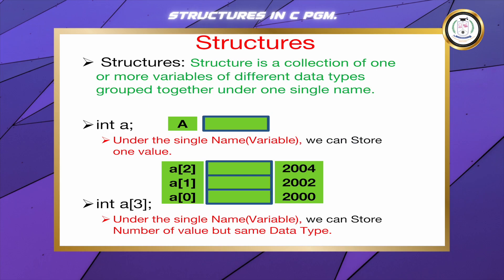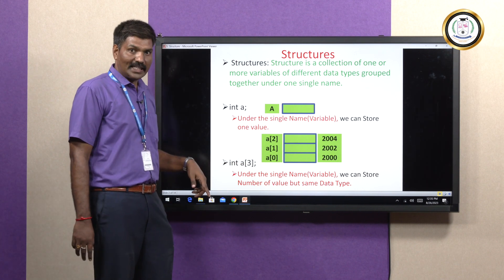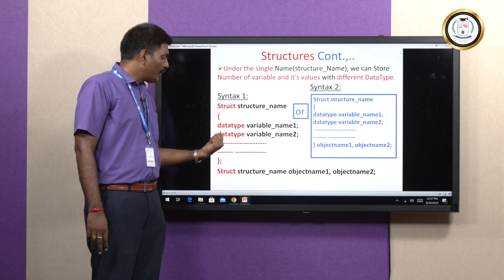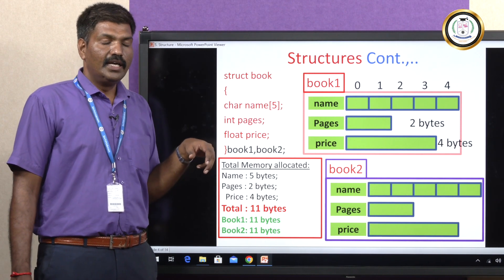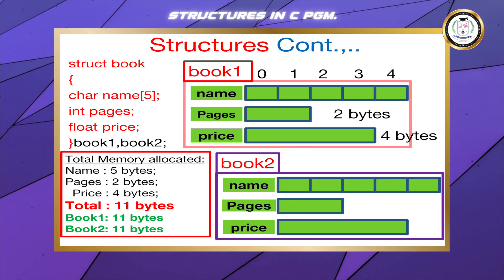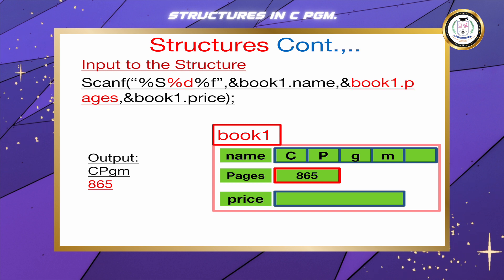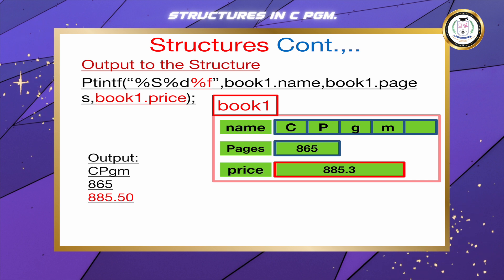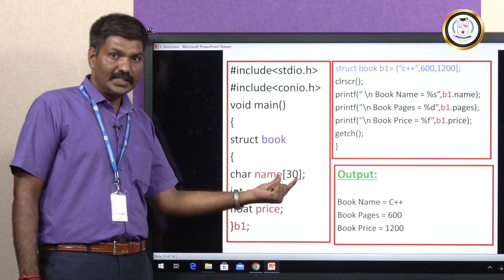Structures in C Programming. - Dr A Sathyaraj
Definition of Structures: The video lecture begins by explaining what structures are in C programming. It emphasizes that structures are user-defined data types used to group together variables of different data types under a single name. Structures are often employed to represent complex real-world entities efficiently. Syntax of Structure Definition: The lecture dives into the syntax of defining structures. It demonstrates how to declare a structure using the "struct" keyword, followed by a user-defined name for the structure and a set of curly braces that enclose member variables. Each member variable is declared with its own data type. Memory Allocation for Structures: The video lecture explores how memory is allocated for structures. It covers how the size of a structure is determined by the sum of the sizes of its member variables, including padding for alignment. This section helps learners understand how memory is organized when working with structures. Example Program: To illustrate these concepts, the lecture provides a practical example. It might create a "student" structure with member variables such as name, age, and grade. The video explains the significance of each member and how they relate to a student's information. Sample Output: After writing the example program, the video lecture runs it to show the expected output. In the case of the "student" structure, this output might include details like the student's name, age, and grade. This demonstrates how structures are used to store and retrieve data. By the end of the video lecture, viewers should have a clear understanding of what structures are, how to define them in C programming, how memory allocation works, and how to use structures effectively in their programs. The practical example and sample output provide hands-on experience to solidify their understanding.